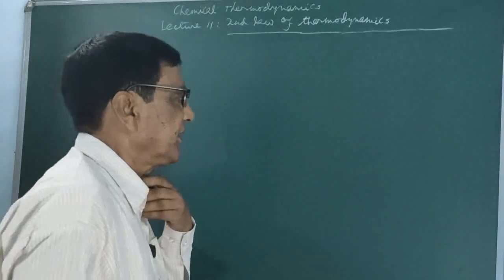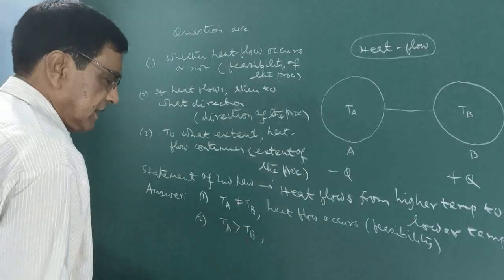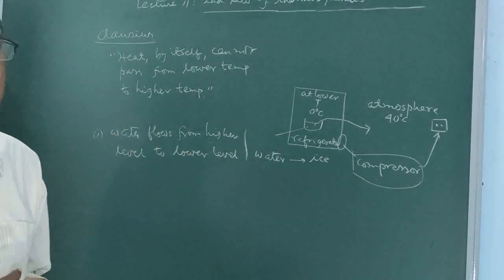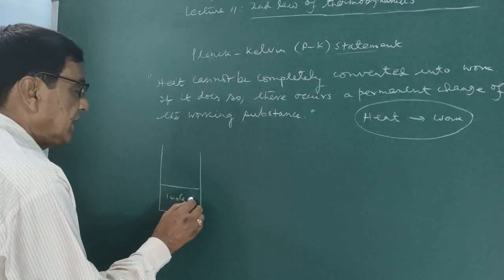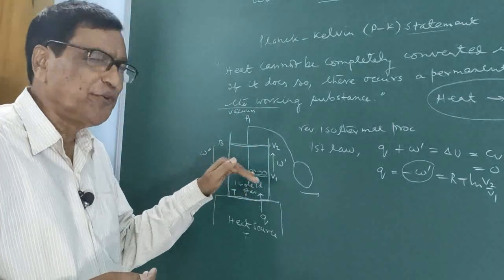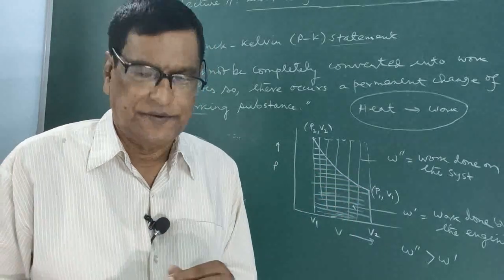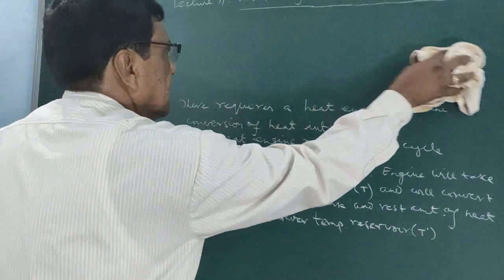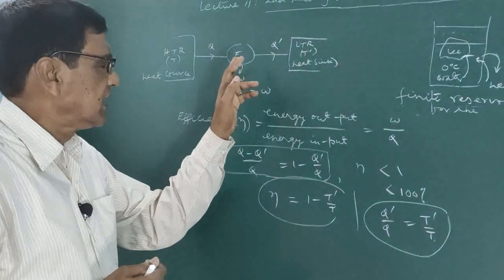Chemical Thermodynamics. Lec 11: statements of 2nd law of thermodynamics.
Limitation of the 1st law is discussed with example of heat-flow process between two bodies.
Clausius statement of the 2nd law is discussed along with different natural processes and their thermodynamic criteria.
Planck and Kelvin statement of 2nd law for conversion of heat into work is discussed with full details along with a specific example. It is shown how this statement rejects the idea of construction of perpetual motion machine of the 2nd kind.
Finally, the conditions for conversation of heat into mechanical work are discussed and the efficiency of the heat engine is shown to be less than one.
Next video lecture will contain Carnot engine, and its maximum efficiency will be formulated with proper diagram.